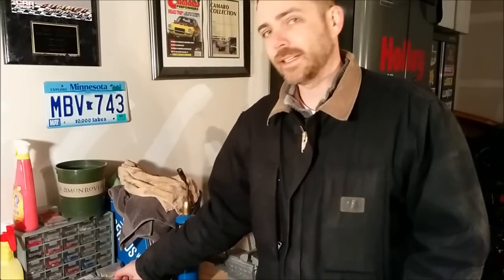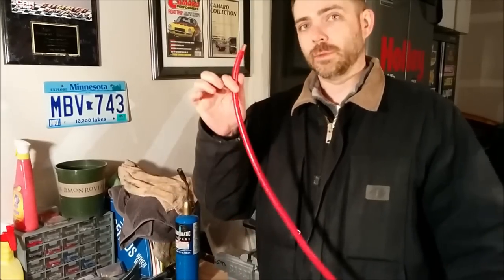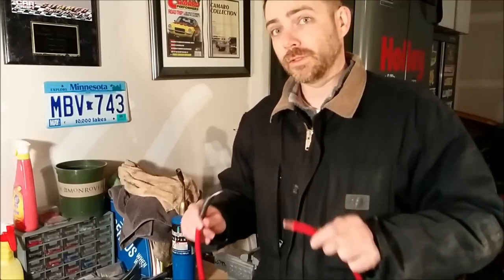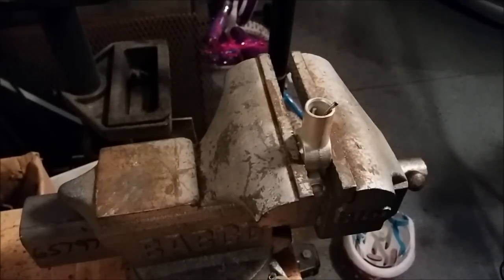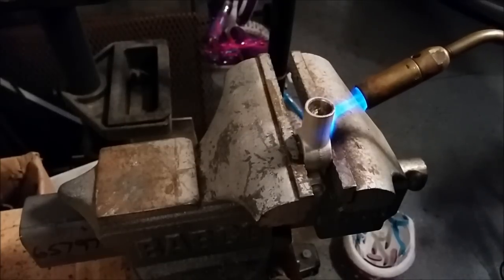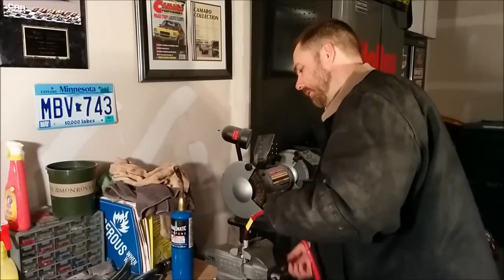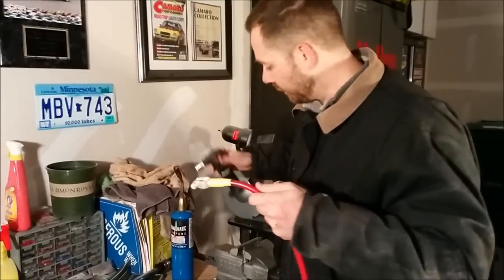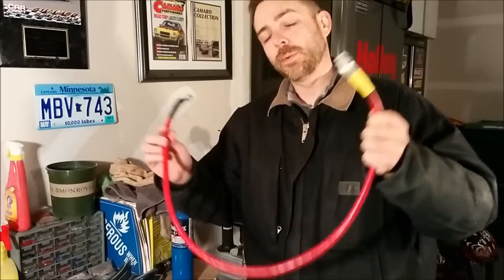How to make custom length battery cables and wires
Battery wire
Battery terminals
Shrink tubing

This works for pretty much any large size copper wire and battery or electrical connectors.